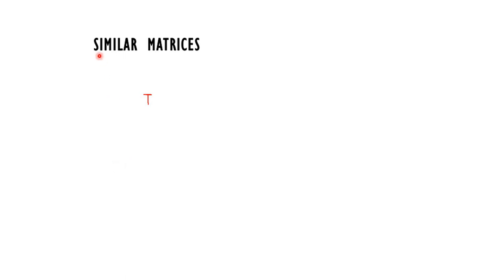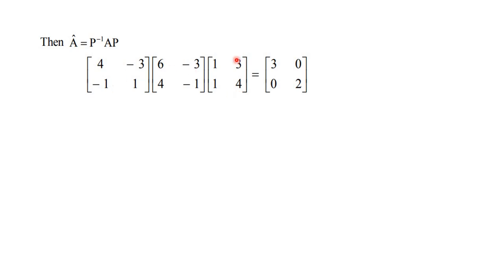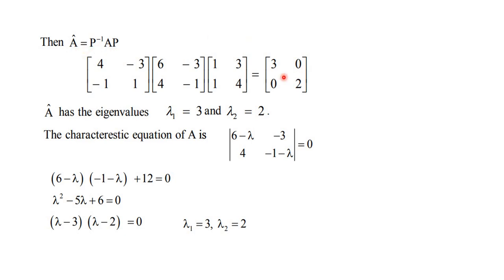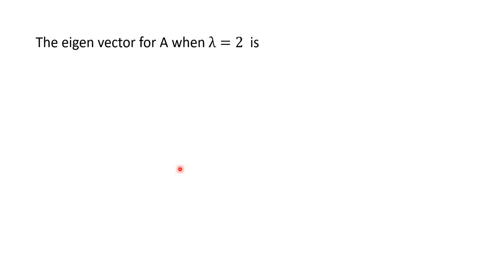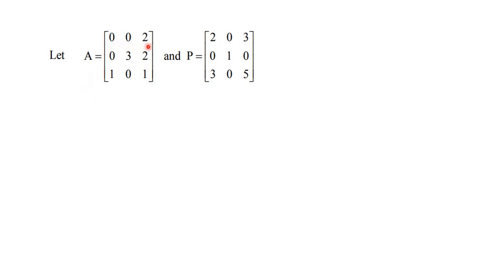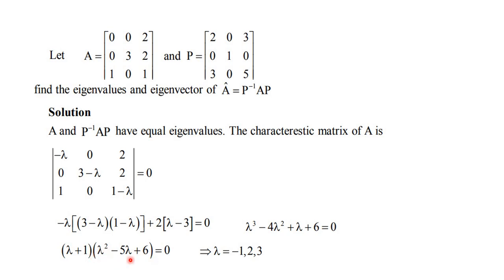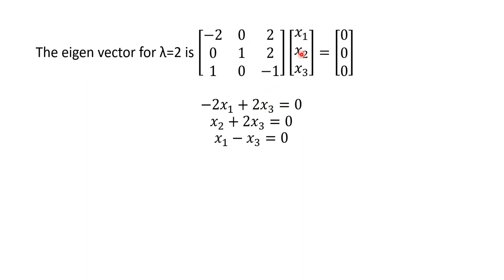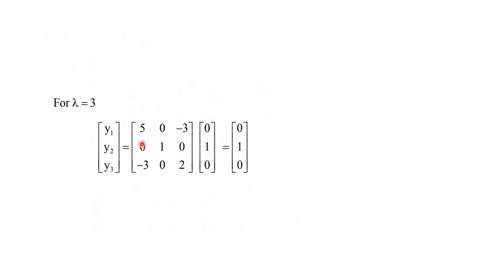S1 module 1 similar matrices